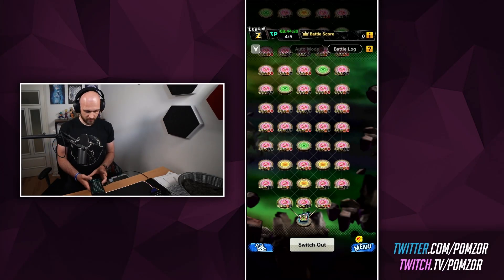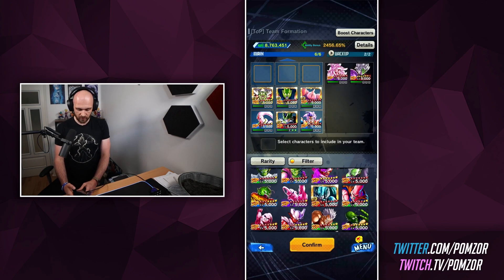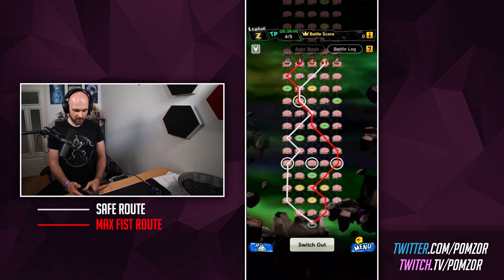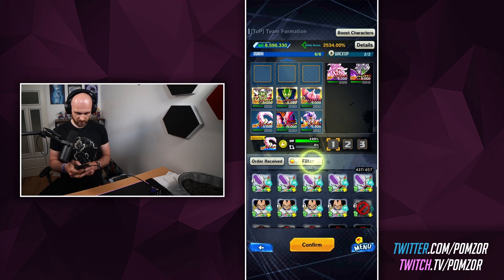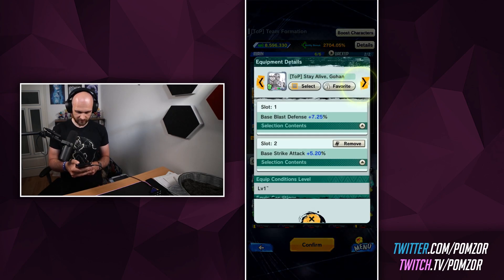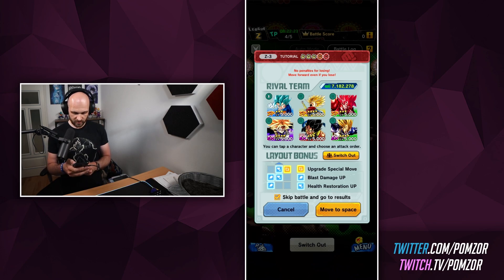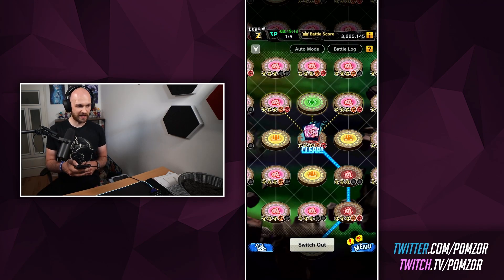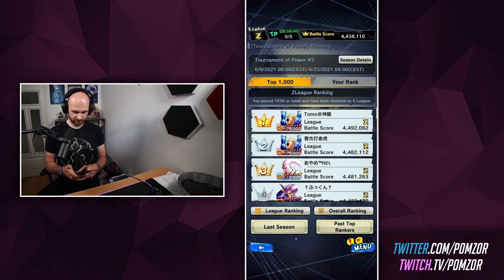TOP Z LEAGUE! ULTIMATE TOURNAMENT OF POWER GUIDE [DB Legends]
Are you struggling to figure out the TOP mode? Then this video is for you! We will go over the team composition, equips, which routes to take using the Z League example and then go in!

Intro:
▶ 94 Stones
▶▶ Super Buu Theme

Outro:
▶ 94 Stones
▶▶ DBZ Budokai - Cell Games Arena Theme